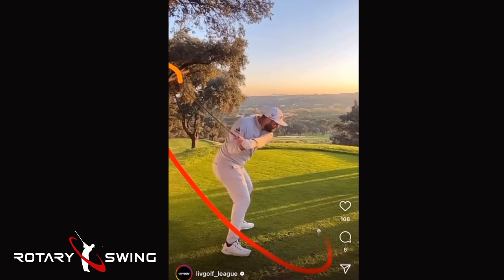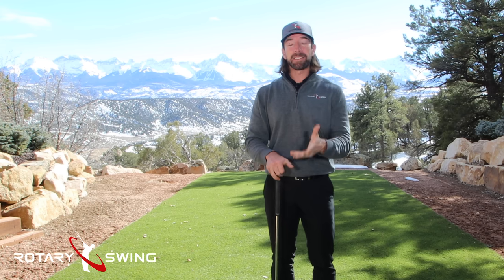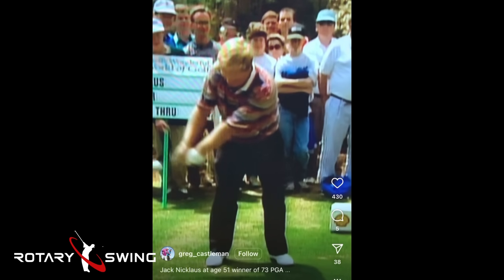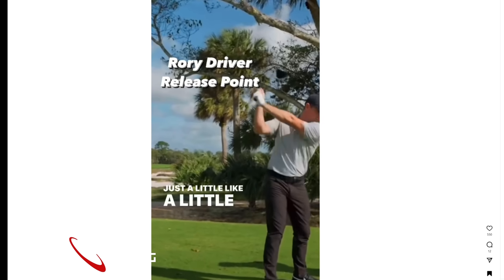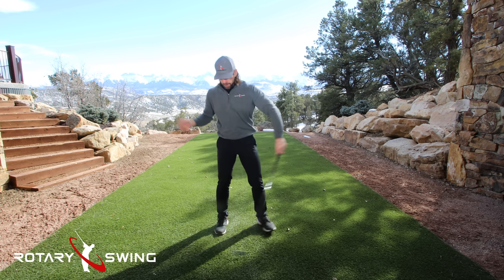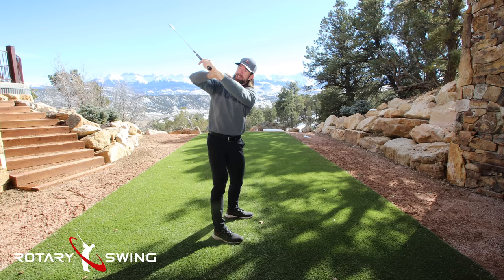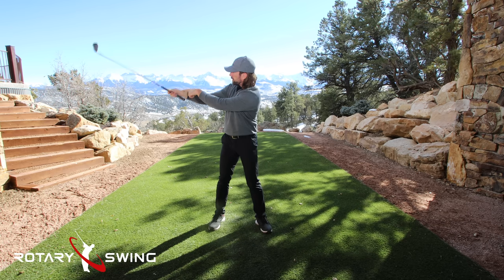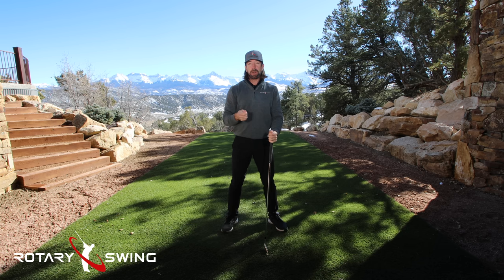The TWO Things Your Hands MUST do to Play GREAT Golf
The golf swing can be the hardest thing in the world or the simplest - it's your choice.

While I know you think you're choosing the simplest one, you may actually be unintentionally making golf much harder than it needs to be.

That's because you don't understand how to use your hands like the greats did in their golf swings.

Once you understand the 2 things you must do with your hands, the golf swing will not only seem simple, it WILL be simple!

Hitting great golf shots will feel effortless, just put it to the test!

Liked this video?